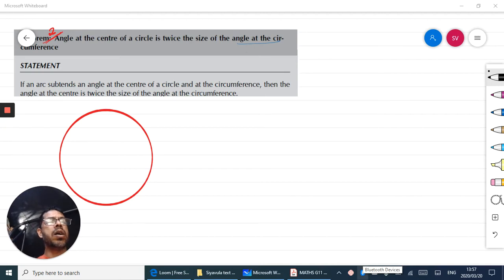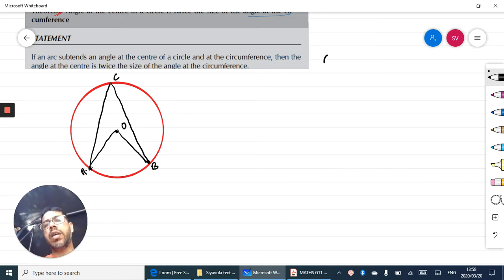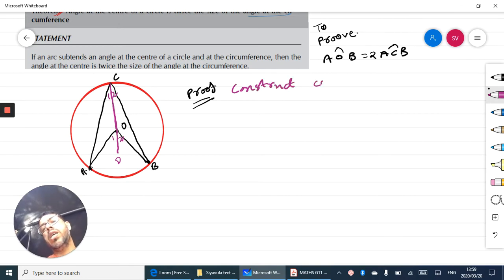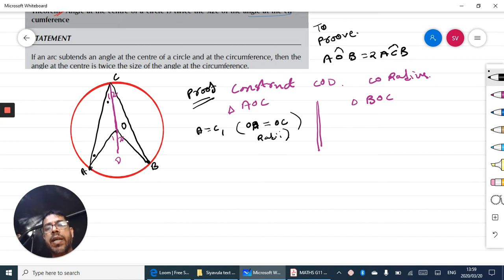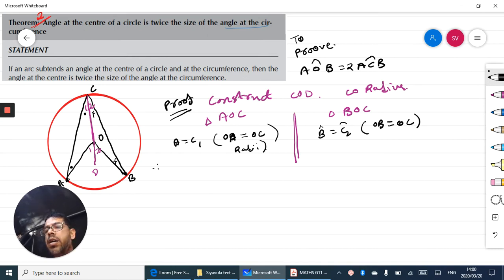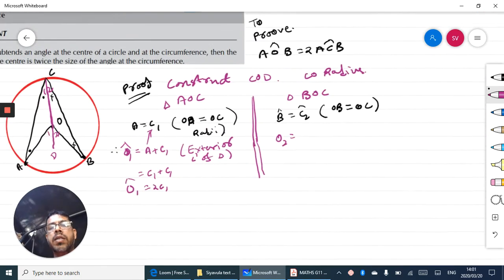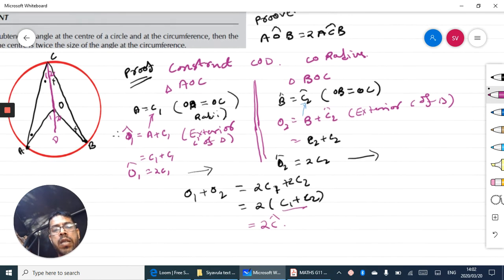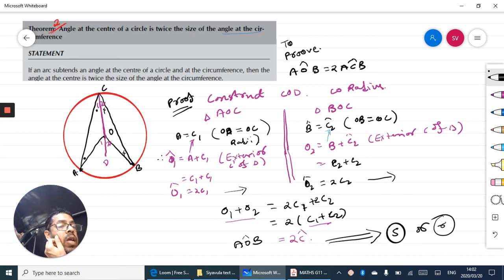Grade 11 Theorem2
Geometry Grade 11 Theorem 2 Angle at the centre is twice angle at the circumference.